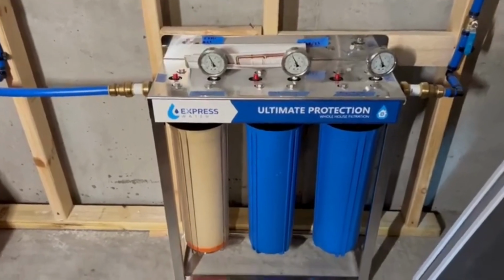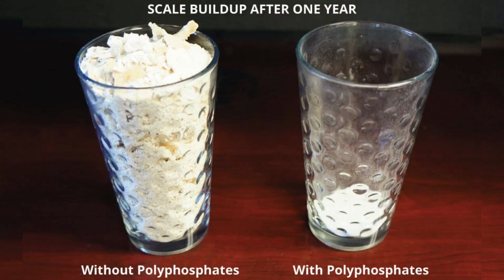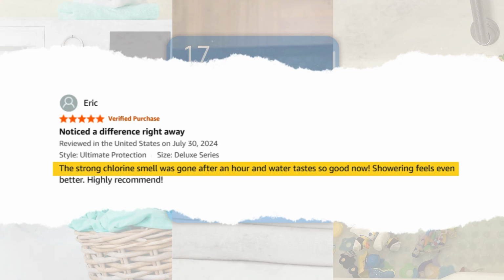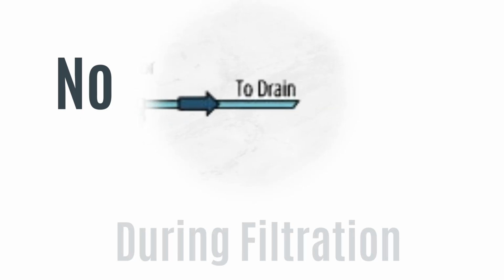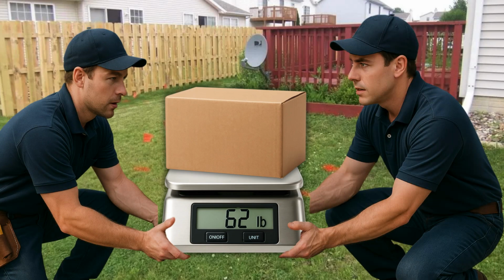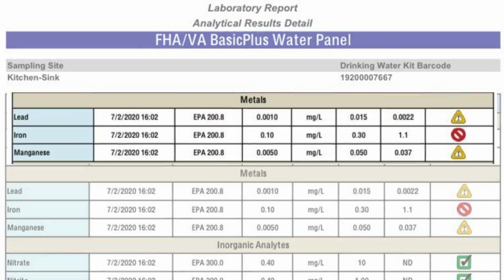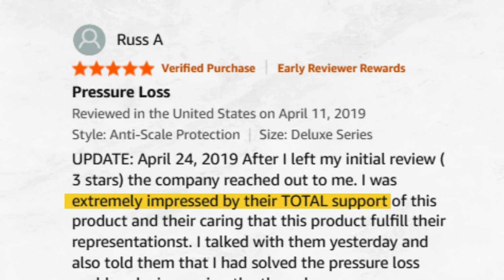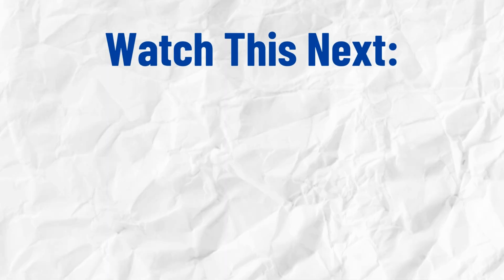Express Water Whole House Water Filter Review: Worth The Money?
👀Worthy Alternative (save 15% on replacement filters)
In this video, we’re diving into a detailed review of Express Water Whole House Water filter, analyzing its contaminant removal, water flow rate, and ease of installation—to help you decide if it’s really worth your money:

00:00: Intro
00:35: Contaminant Removal
01:56: Water Flow Rate
02:36: Ease of Installation
03:28: Ease of Maintenance
04:18: Warranty and Customer Support
04:39: Key Takeaway

Some of the footage used in this video is not original content produced by AquaProfessor. Portions of stock footage of products were gathered from manufacturers, fellow creators, and various other sources.